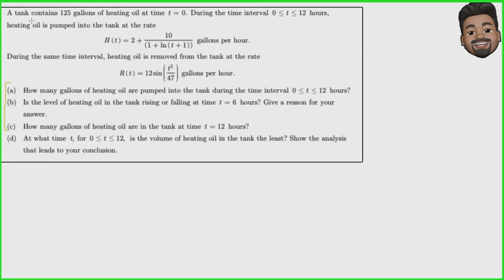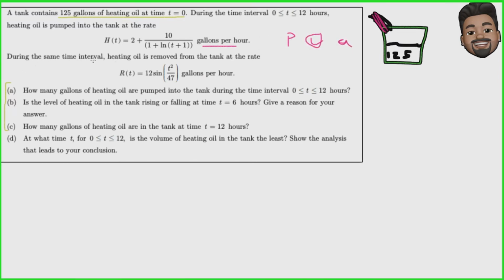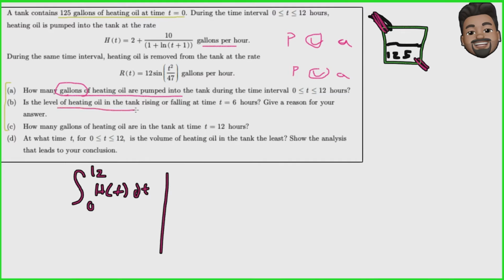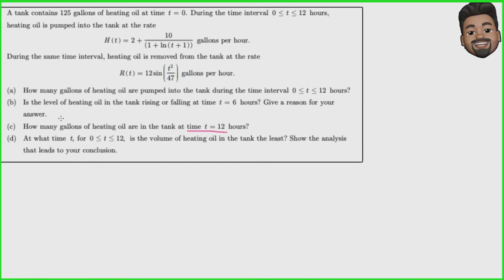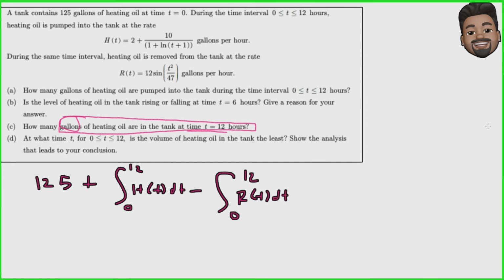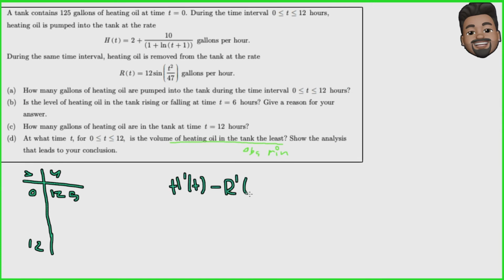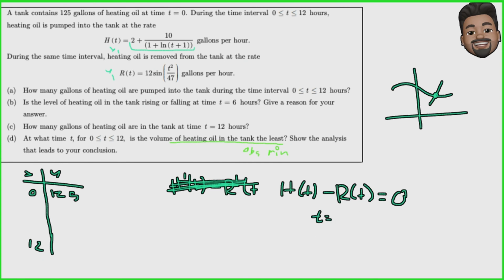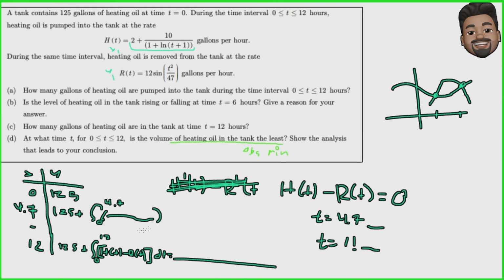2003B Story in and out